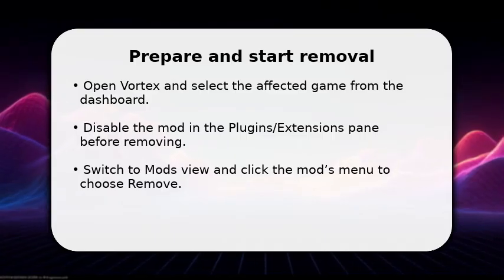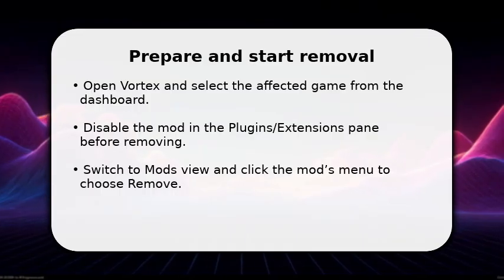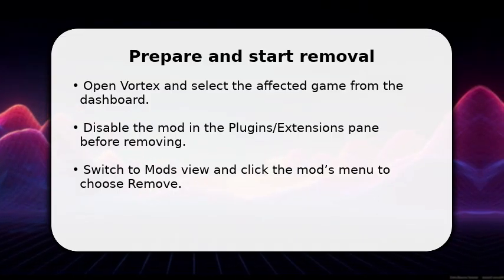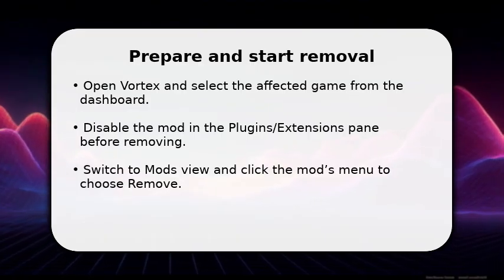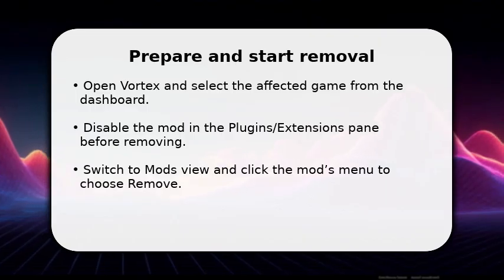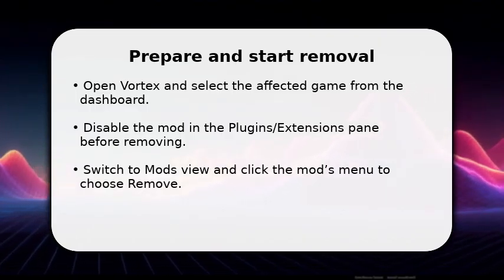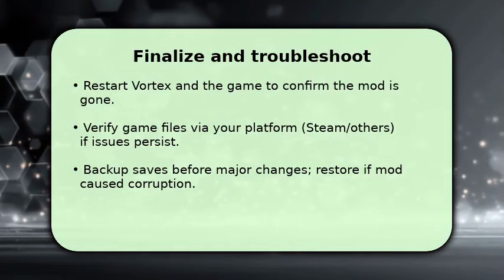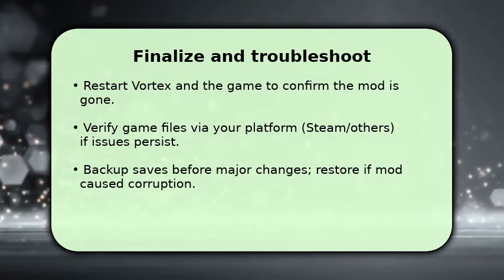How to Delete Mods Vortex - Step by Step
How to Delete Mods Vortex - Step by Step | 🔒 Surfshark VPN Deal — Stay private and secure. $1.99/mo + 3 Months Free ▸

Learn the detailed process of removing mods from Vortex, a popular sandbox game. This video guides you through each step to ensure your modifications are safely deleted without losing progress.

how to delete vortex mods, remove vortex mods guide, step by step removal of vortex addons, vortex mod uninstall instructions, clean up vortex gameplay with mod deletion, safe deactivation of vortex modifications, guide for removing vortex content packs, how to remove custom items in Vortex, deleting vortex skins and textures, mod removal process in Vortex